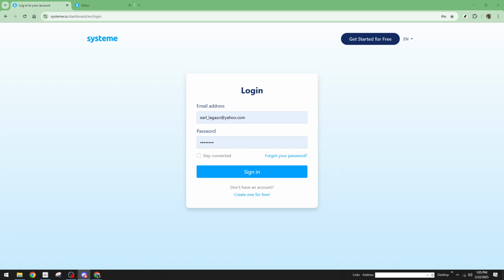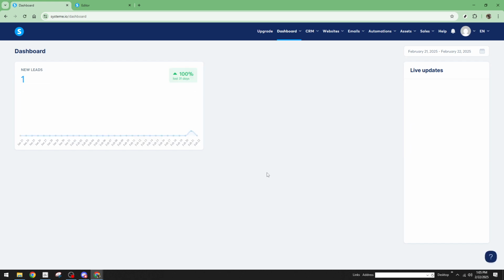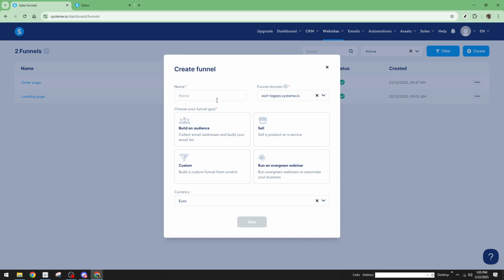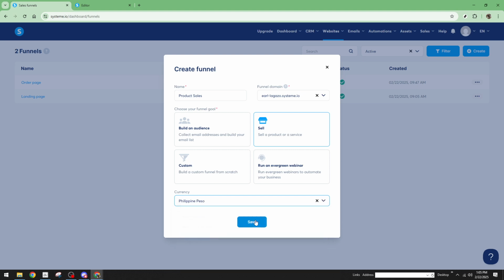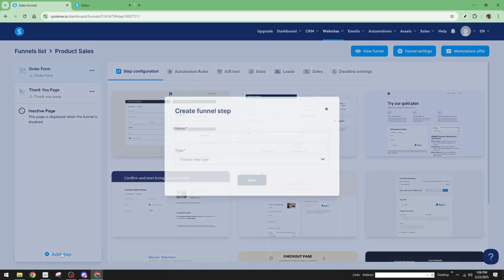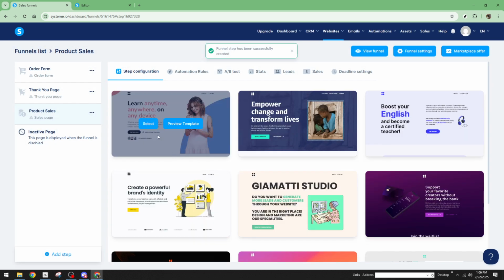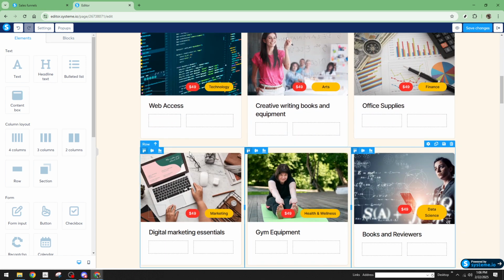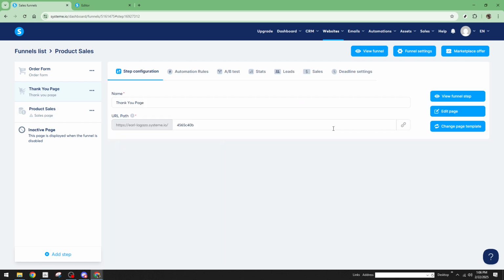How to Build a Funnel to Sell Your Products with Systeme.io [2025 Full Guide]